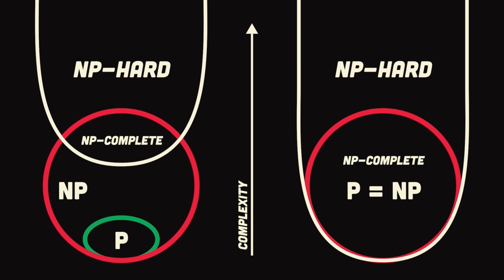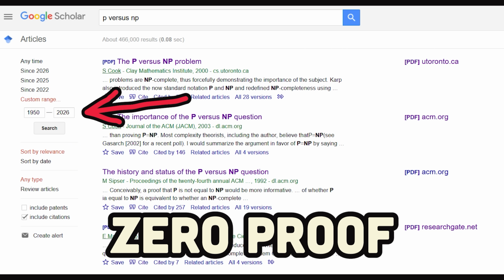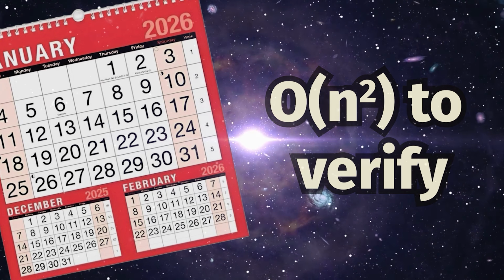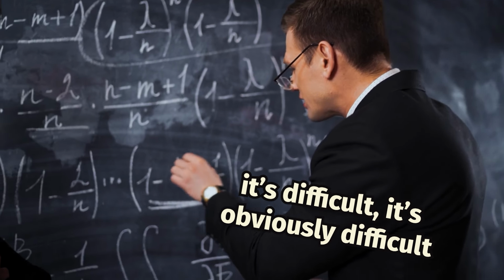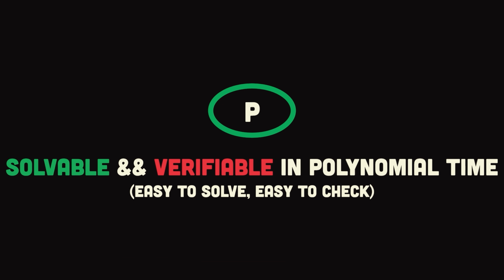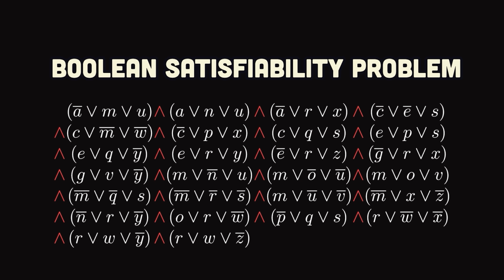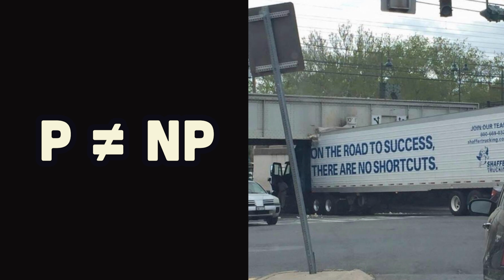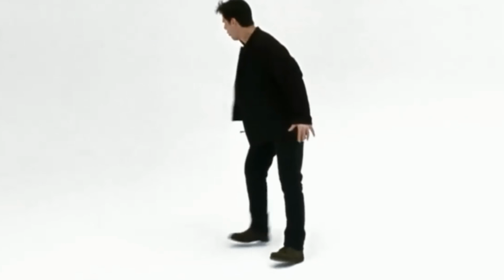The greatest unsolved problem in computer science...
Try MongoDB Atlas for free and simplify your AI data stack with one platform.

P vs NP is arguably the most famous unsolved problem in computer science. It asks: if you can verify a solution quickly, can you also find the solution quickly? Let's attempt to find out...

🔖 Topics Covered
- What is P vs NP
- History of P vs NP
- Why is it so hard to prove?
- Underlying mathematical concepts
- Uses for P vs NP
- What if P really does equal NP?